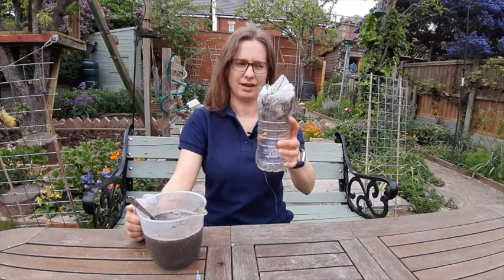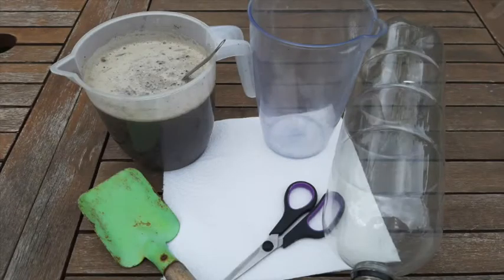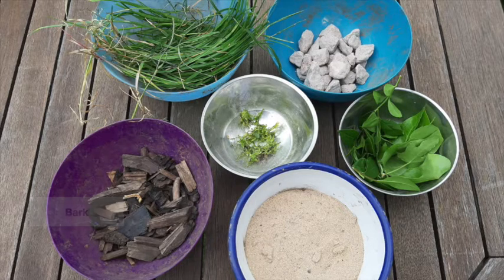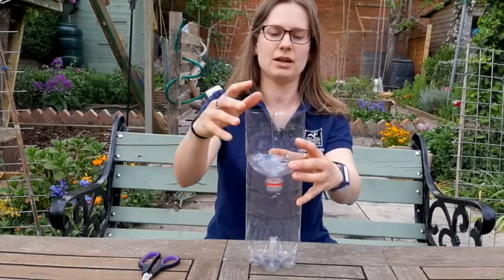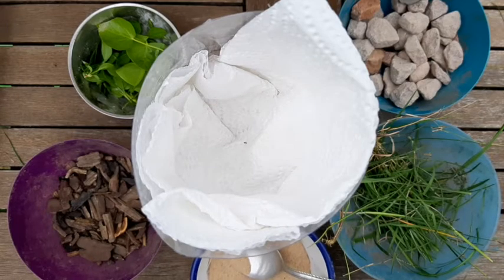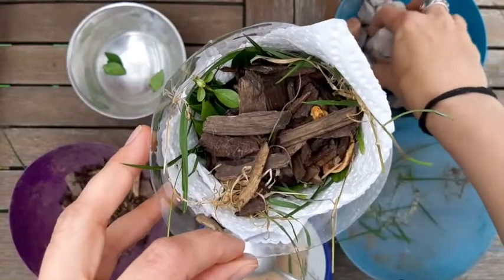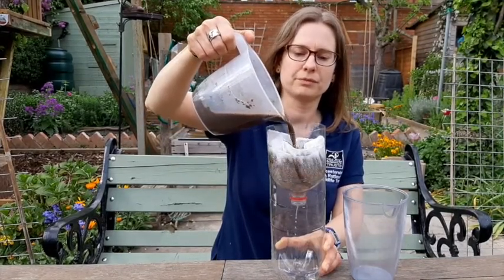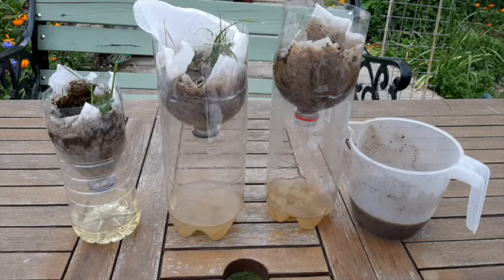Go Wild at Home: How to make a water filter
Get crafty with nature and learn how to clean dirty water with a natural filter, using a few simple materials that you can find in your garden or local green space and around your home.